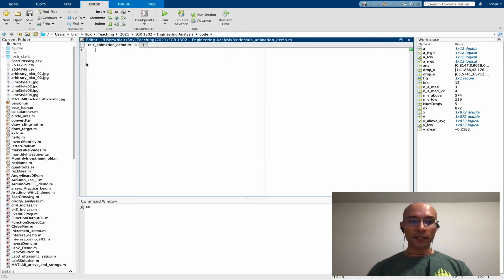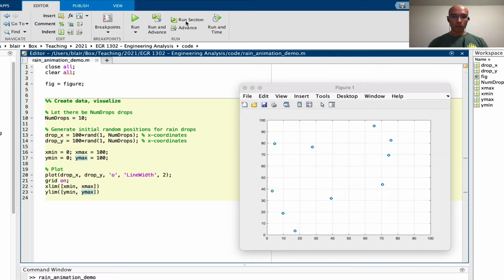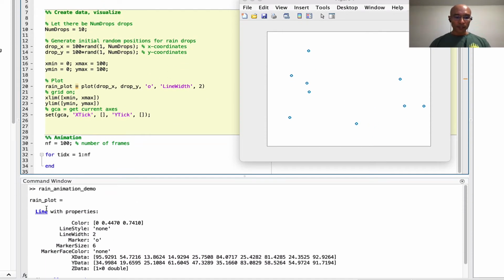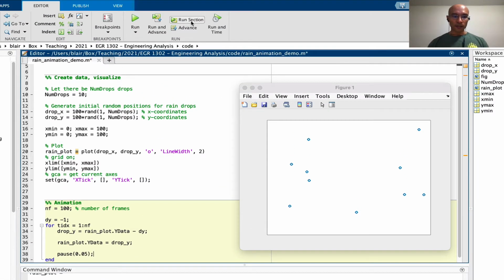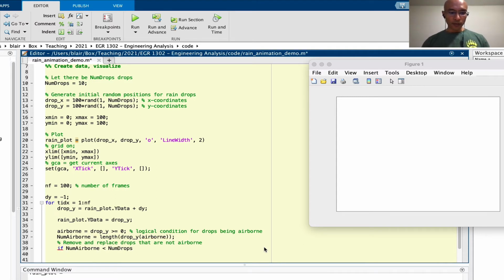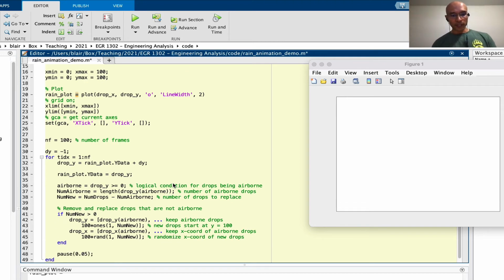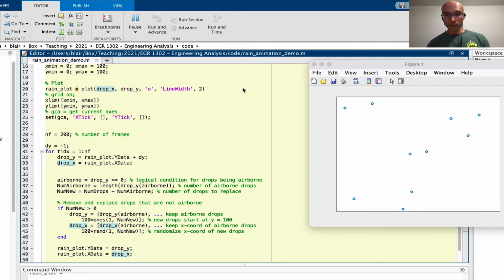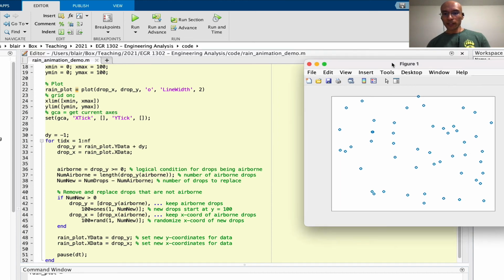MATLAB Animation - Random Rain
I show a demonstration of MATLAB animation. Here, I make MATLAB “raindrops” fall in a plot. I use the plot command only once, but I update the XData and YData of the MATLAB Line object that represents the data.

One technique I use is logical (conditional) subscripting. If you haven’t seen it, I give you a link to to a video on that topic